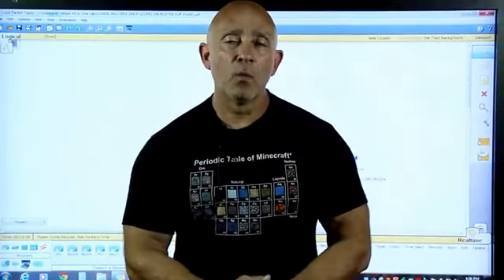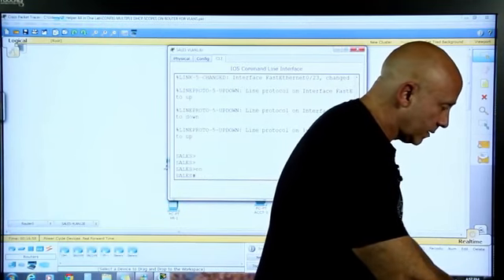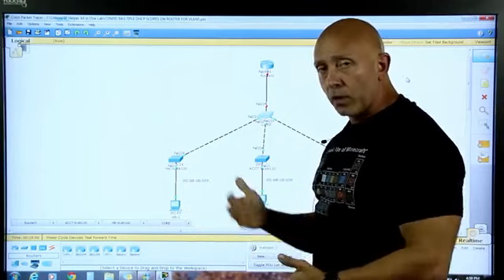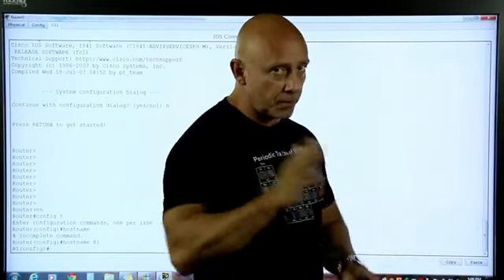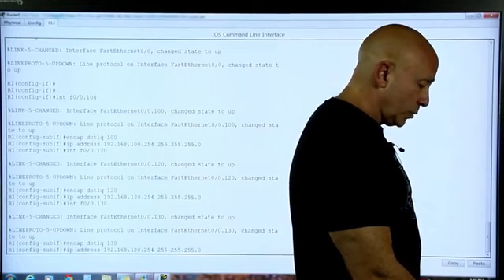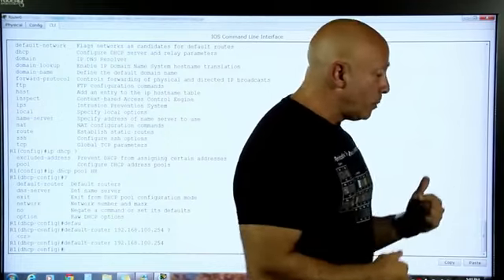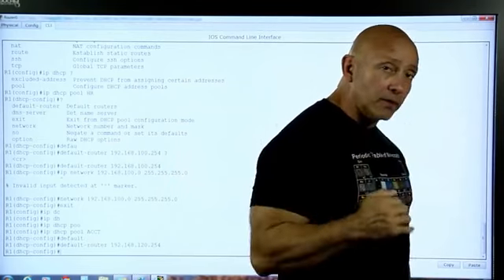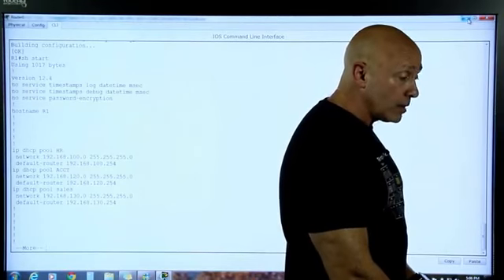How to configure DHCP for Inter Vlans